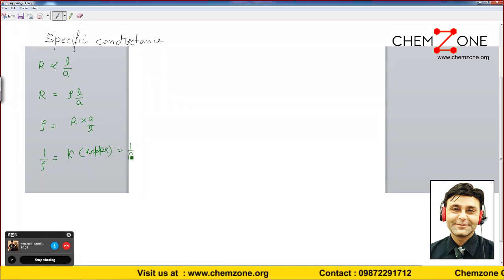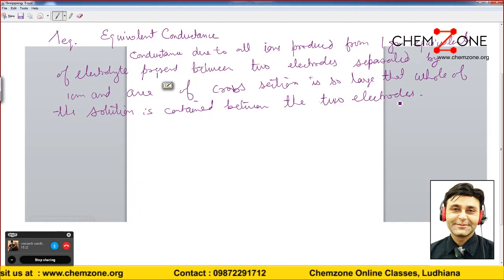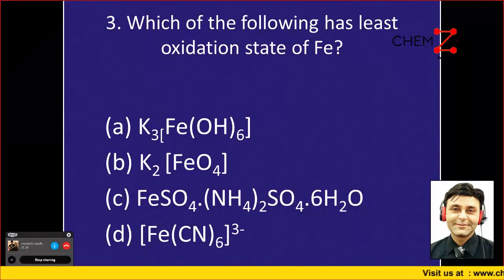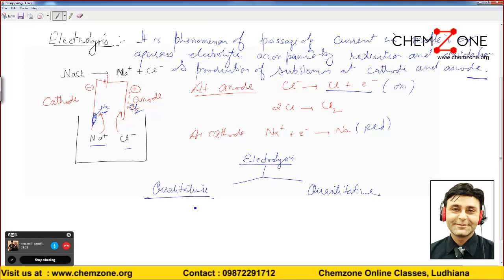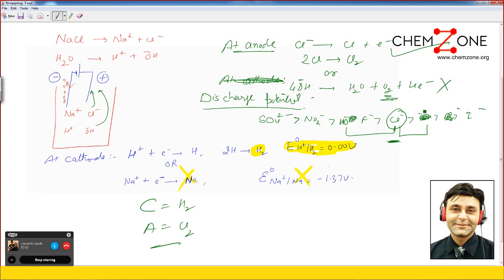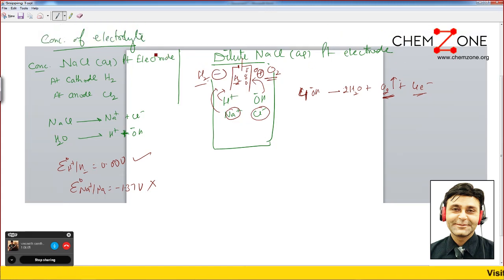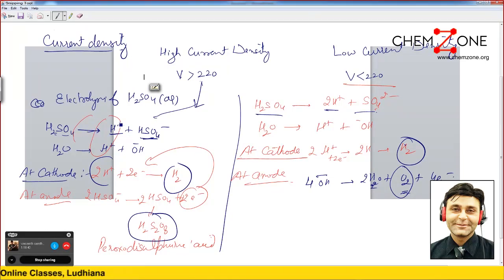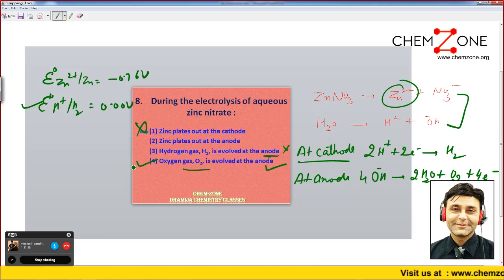Electrochemistry Online Class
Electrochemical cell, Electrode Potential, Electrolysis